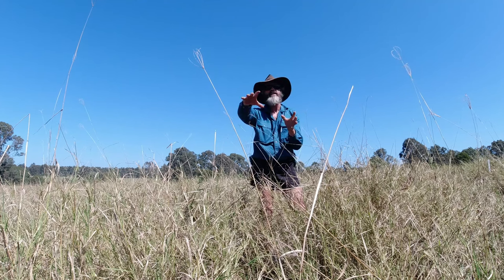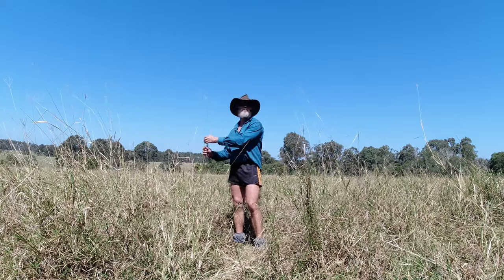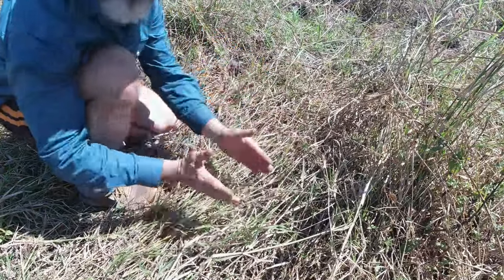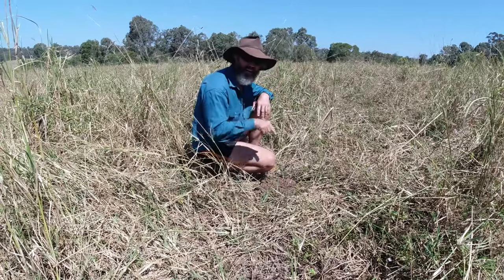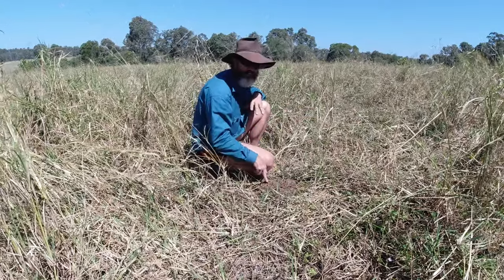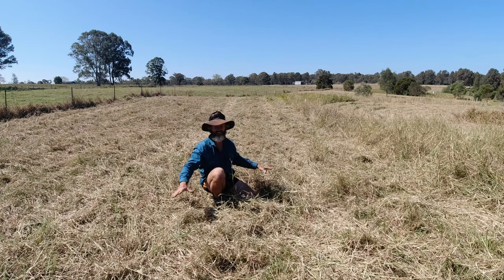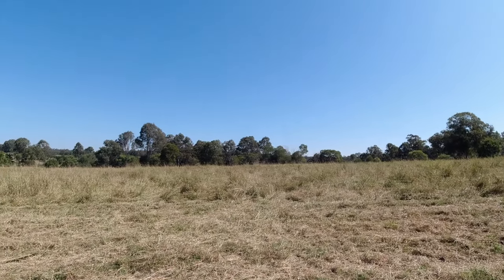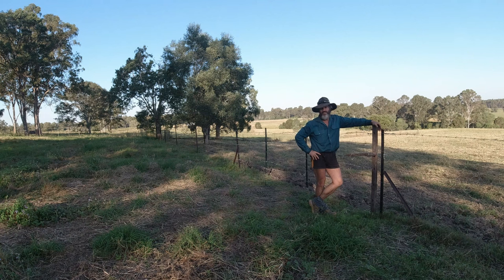Small Pasture Management Tips & how I Retaining Soil Moisture for Longer!!!!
Small Pasture Management Tips & how I Retaining Soil Moisture for Longer. Join me as I undertake a pasture walk and discuss how  I like to maintain my pasture, the power of livestock grazing and how I retain moisture in my soil for longer.